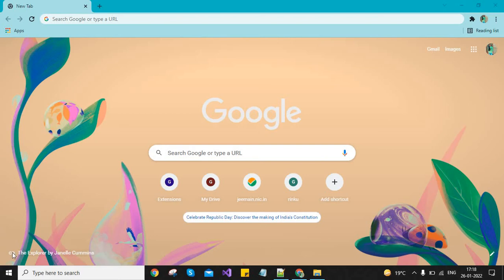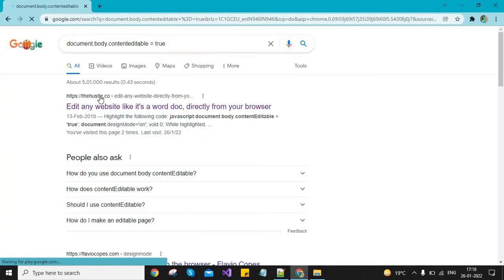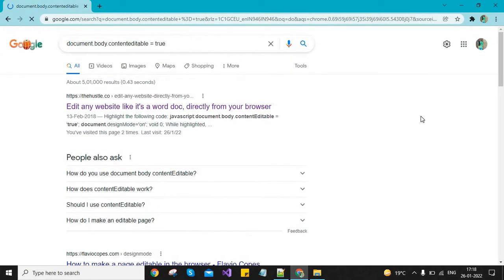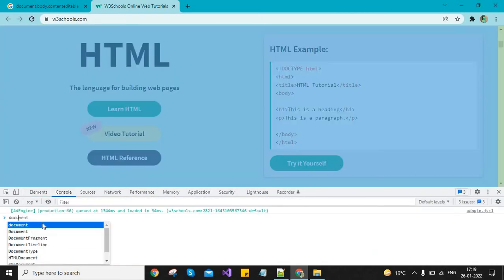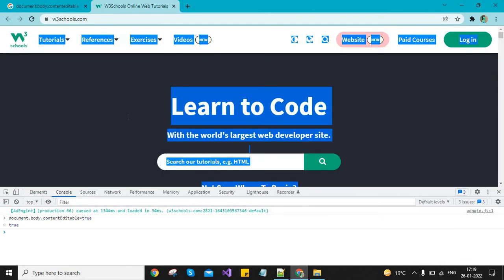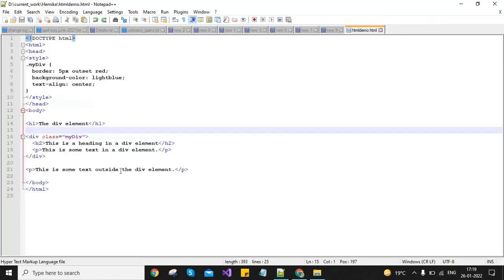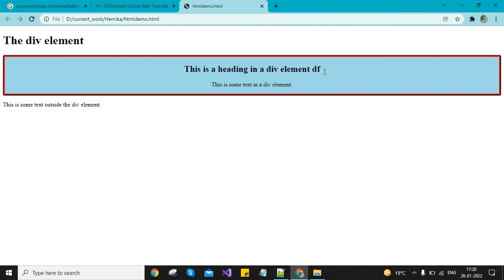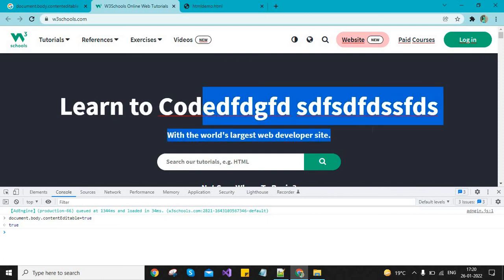document.body.contenteditable = true | Edit website like it's a word doc, directly from your browser